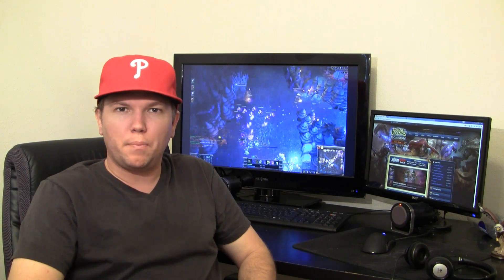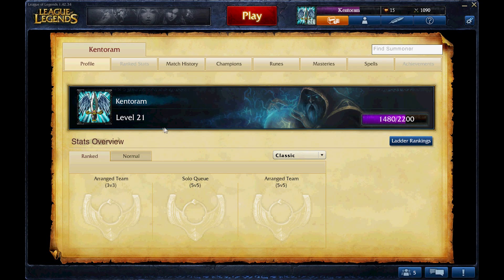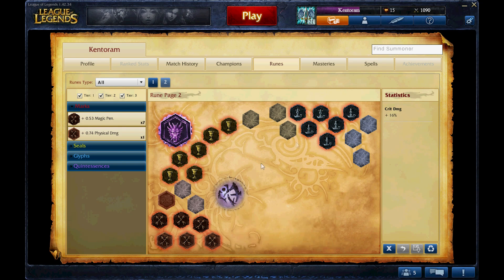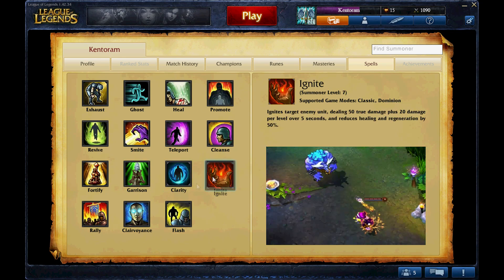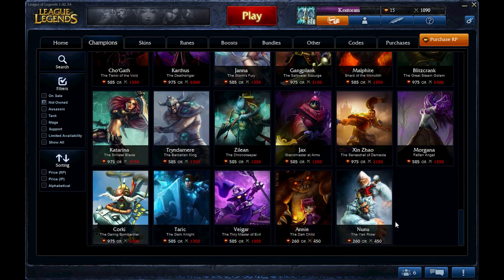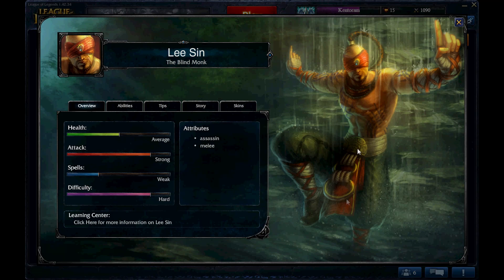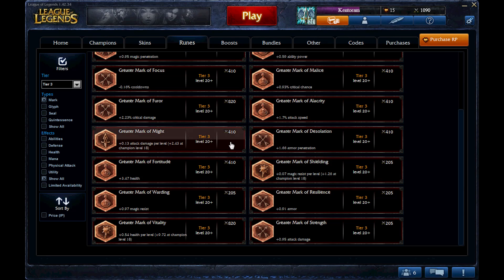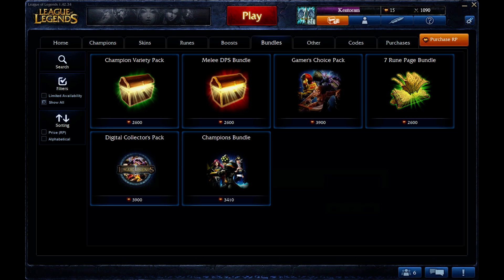League of Legends Review